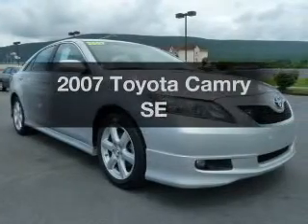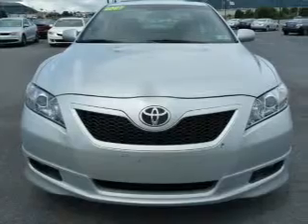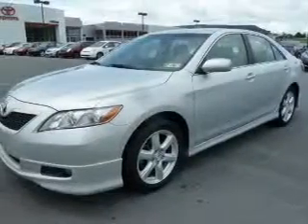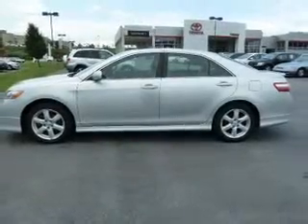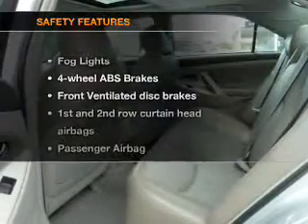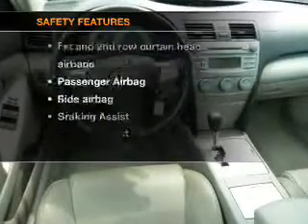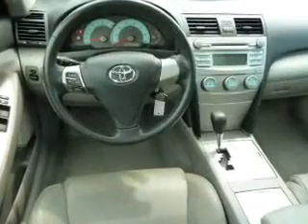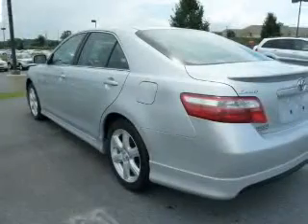2007 Toyota Camry - Hamburg PA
Year: 2007
Make: Toyota
Model: Camry
Trim: SE
Engine: 2.4 liter inline 4 cylinder 16 valve
Transmission: 5-Speed Automatic
Color: Titanium Metallic
Mileage: 135451
Address:
41 Industrial Drive
Hamburg, PA 19526